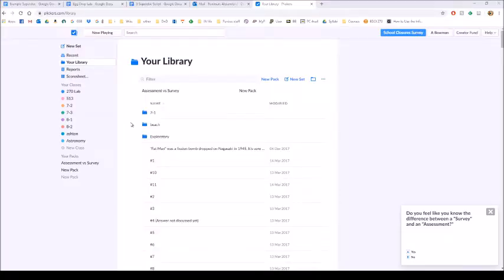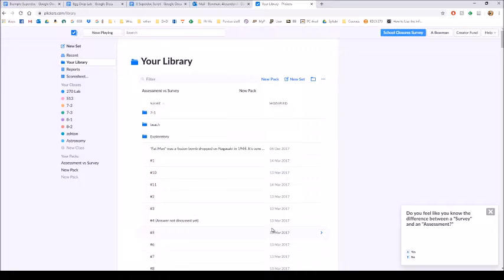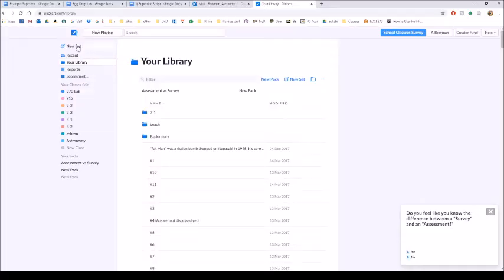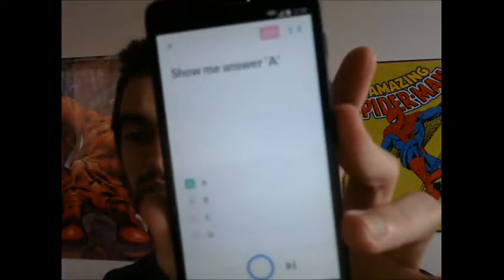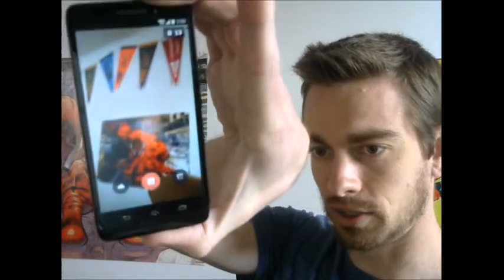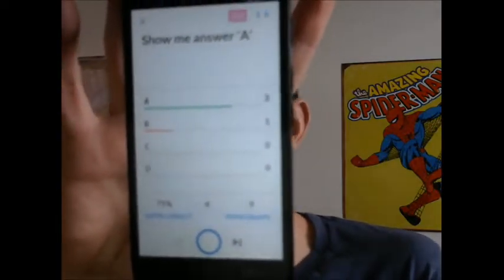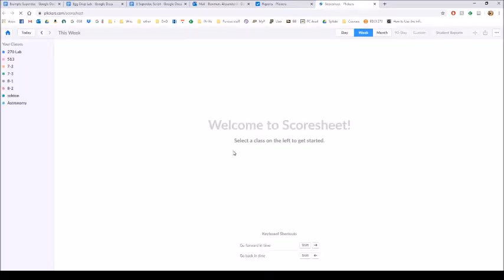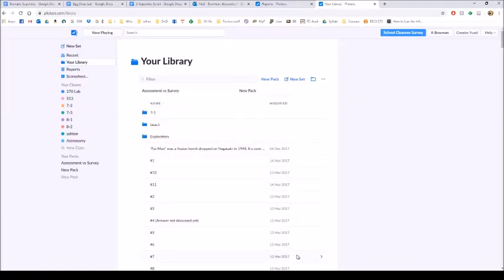Intro to plickers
For EDCI 270 students. The first 4.5 minutes talk about plickers basics, and the last 3 minutes discusses the instructional benefits of plickers compared to other programs (which might help you write your reflection!).